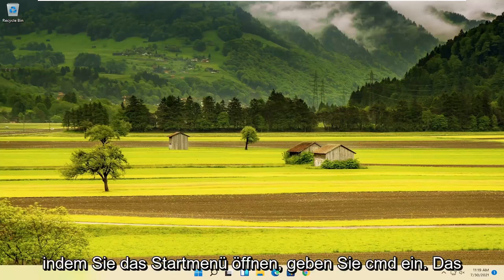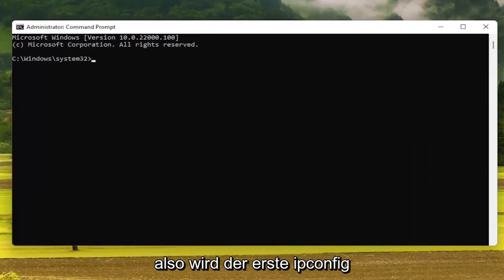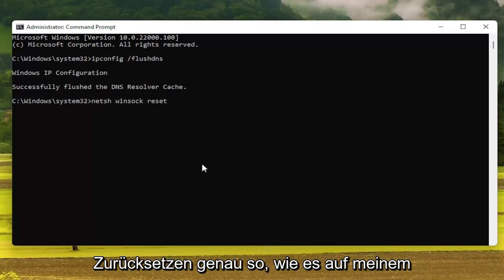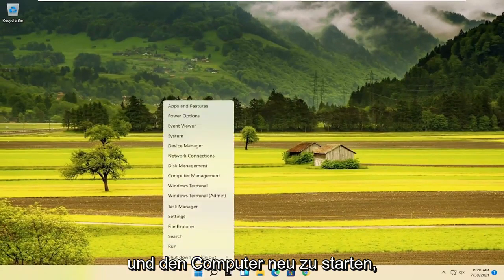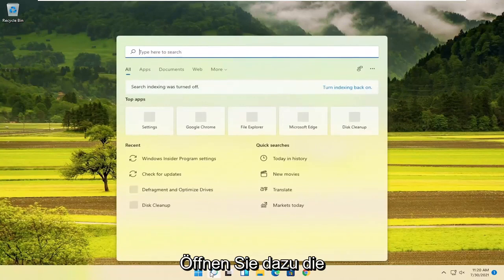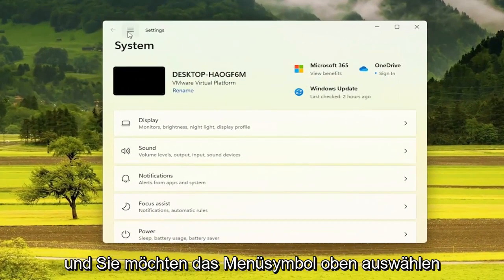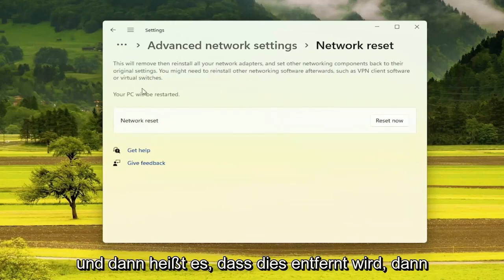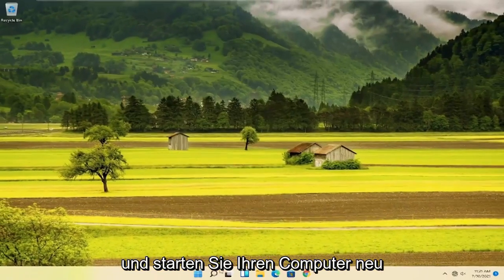So machen Sie das WLAN-Signal Ihres Laptops unter Windows 11 schneller.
Als eines der am weitesten verbreiteten Betriebssysteme der Welt ist Windows 11 nicht ohne Fehler. Der Ressourcen- und Bandbreitenverbrauch für die Ausführung dieser Funktionen kann erheblich sein und Ihrem Online-Vergnügen geradezu abträglich sein.

In diesem Tutorial behandelte Probleme:
WLAN schneller machen
WLAN schnell machen
WLAN schneller machen Windows 10
WLAN auf dem Laptop schneller machen
WLAN schneller machen PC
Internet schneller machen Windows 11
Wie man das Internet schneller macht Windows 11
Internet unter Windows 11 schneller machen
Machen Sie Ihr Internet schneller Windows 11
WLAN-Verbindung beschleunigen Windows 11
langsame internetgeschwindigkeit windows 11
So erhöhen Sie die WLAN-Geschwindigkeit auf einem Laptop Windows 11
Internetgeschwindigkeit erhöhen windows 11
wie man langsames internet repariert
Internetverbindung beschleunigen windows 11
Beschleunigen Sie die WLAN-Internetverbindung Windows 11
Beschleunigen Sie die Download-Geschwindigkeit des WLANs
WLAN-Internetverbindung beschleunigen

Diese Funktionen laufen im Allgemeinen geräuschlos im Hintergrund, verschlingen Ressourcen und reduzieren Ihre Internetgeschwindigkeit auf ein lächerliches, träges Tempo. Es versteht sich von selbst, dass dies einfach inakzeptabel ist, aber das bedeutet nicht, dass es nicht viele Möglichkeiten gibt, Ihr langsames Internet zu reparieren. Wenn Ihre Internetgeschwindigkeit nachlässt, liegt dies normalerweise nicht nur an Ihrem ISP, sondern an Ihrem Computer selbst. Die Beschleunigung von Windows 11 und die Beschleunigung Ihres Internets gehen Hand in Hand. Also, wie gehen Sie vor, um Ihre Internetgeschwindigkeiten zu reparieren?